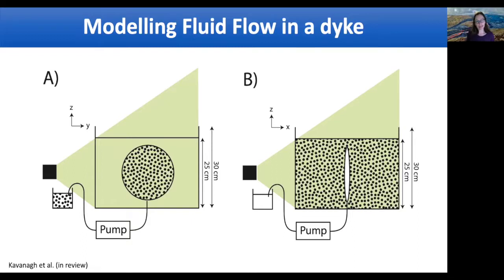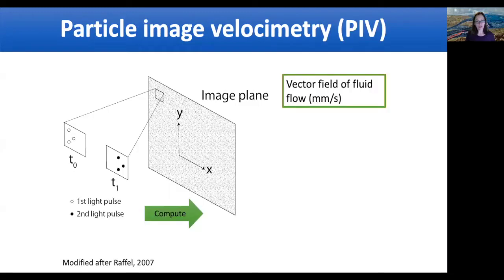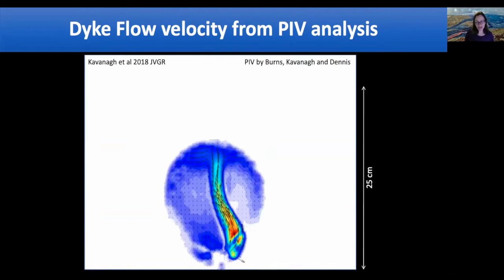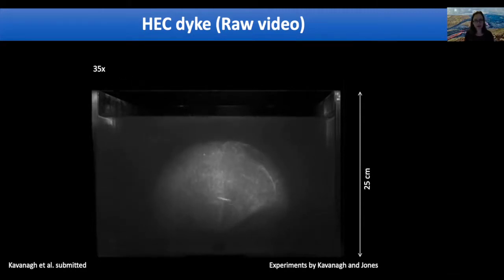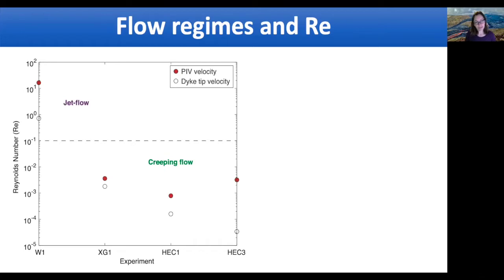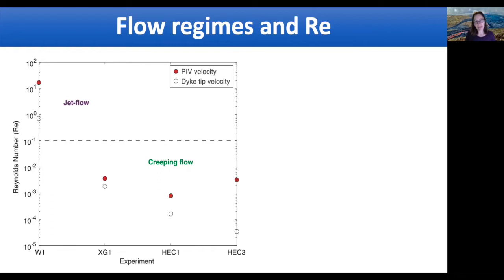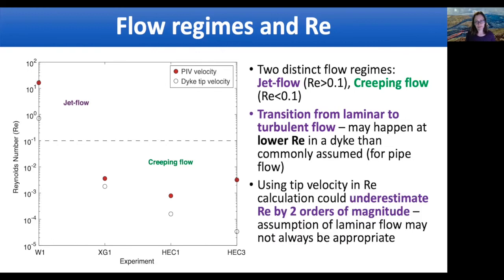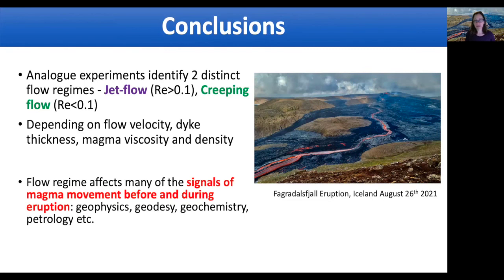Janine Kavanagh (University of Liverpool) VMSG Conference 2022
In this talk Janine Kavanagh (University of Liverpool) shares their work on 'Fundamental flow regimes during dyke propagation'